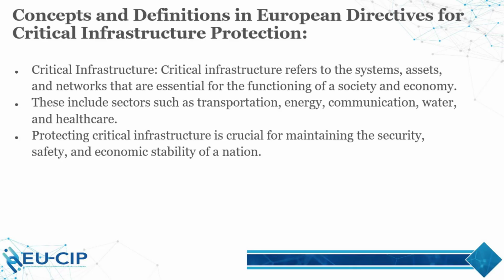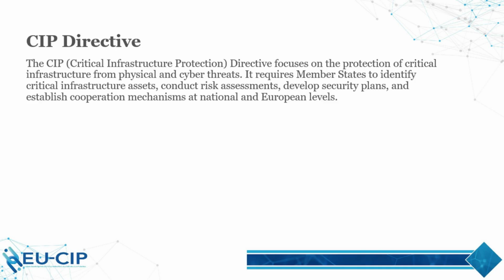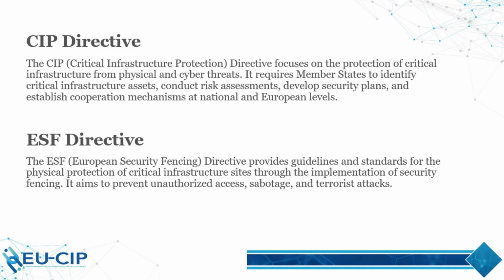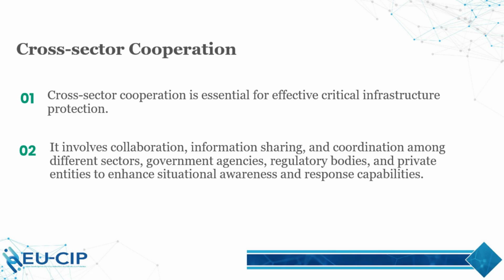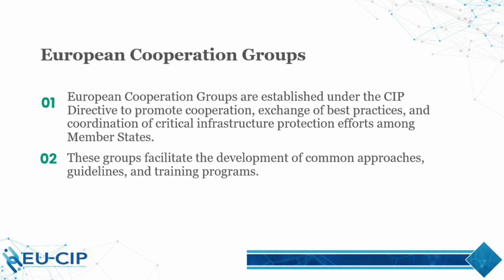1.2. Key concepts and definitions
Key concepts and definitions

This part of the tutorial provides an overview of the  key concepts and definitions of critical infrastructure.

The EU-CIP Project offers a comprehensive and accessible online course designed to provide basic knowledge to professionals who wish to enhance their understanding of European initiatives, best practices, and emerging trends in order to strengthen critical infrastructure resilience.

This course dives into the significance of critical infrastructure within European society, providing an understanding of European Directives and the legal framework established to safeguard such infrastructure. The course explores European Directives, assessing their impact and keeping participants informed of the latest trends and future prospects in the realm of critical infrastructure protection compliance. It consists of the following parts:

1.   Introduction to European Directives for Critical Infrastructure Protection
1.1 Overview of critical infrastructure and its importance
1.2 Key concepts and definitions
1.3 Introduction to European Directives related to critical infrastructure protection

2.    Information Sharing for Critical Infrastructure Protection
2.1 Role of information sharing in critical infrastructure protection
2.2 Legal and privacy considerations in information sharing
2.3 Effective information sharing practices
2.4 European mechanisms and platforms for information sharing

3.   Cross-border Cooperation in Critical Infrastructure Protection
3.1 Importance of cross-border cooperation in critical infrastructure protection
3.2 Challenges and barriers to cross-border cooperation
3.3 Best practices in cross-border cooperation
3.4 European initiatives and projects promoting cross-border cooperation

4.   Implementation of European Directives and Future Directions
4.1 European initiatives for strengthening critical infrastructure resilience
4.2 Implementation of European directives related to critical infrastructure protection
4.3 Evaluation and impact assessment of implemented measures
4.4 Emerging trends and future directions in critical infrastructure protection